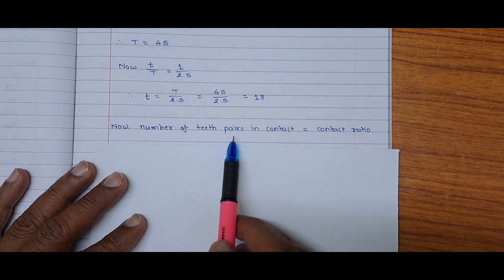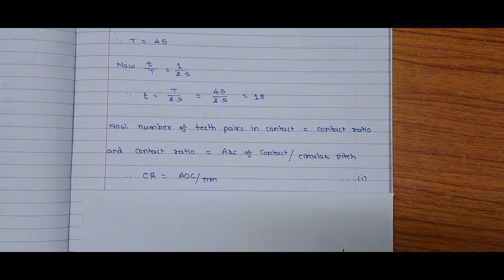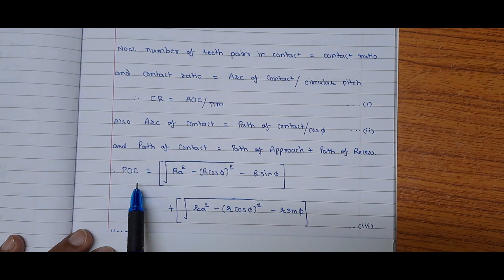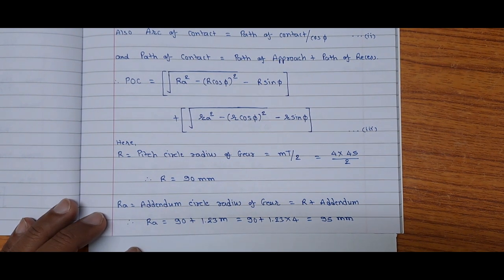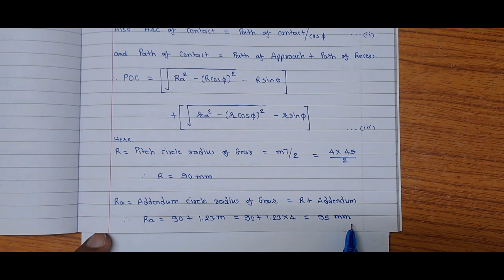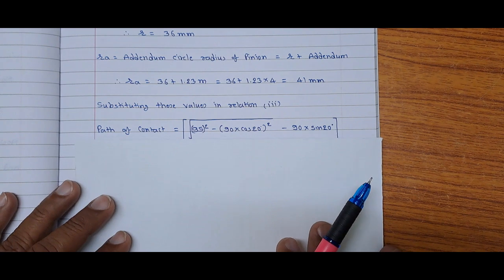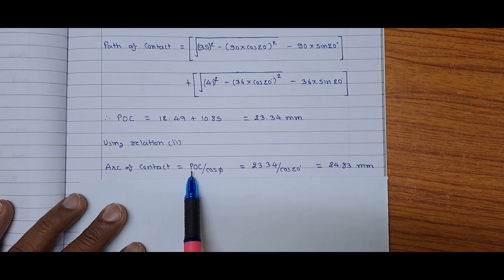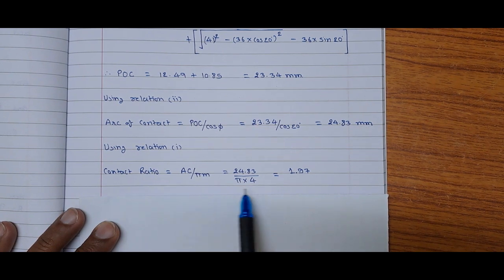GEARS PROBLEM13 SSR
GEARS PROBLEM: How to calculate minimum number of teeth of gear and pinion and number of teeth in contact - contact ratio when pressure angle, velocity ratio, module and addendum is given.